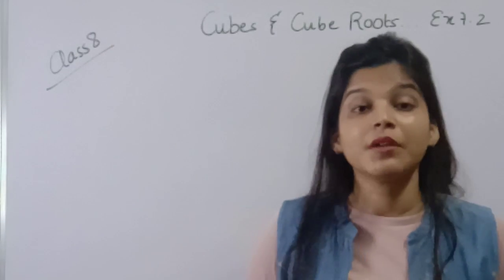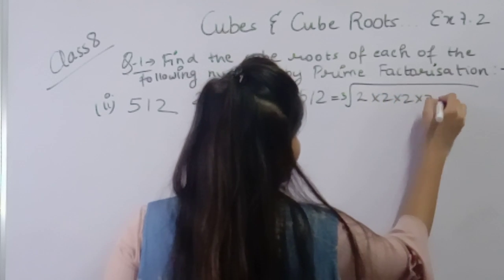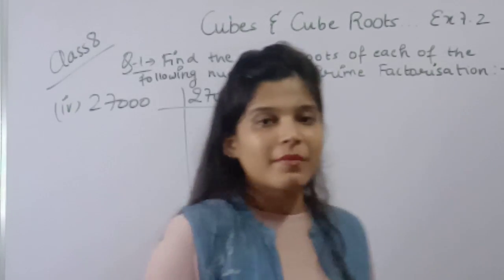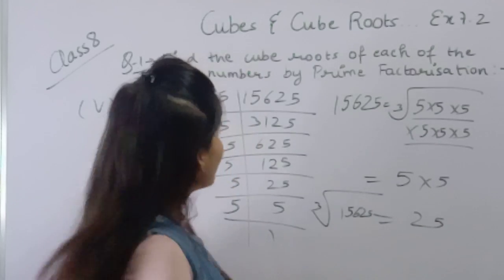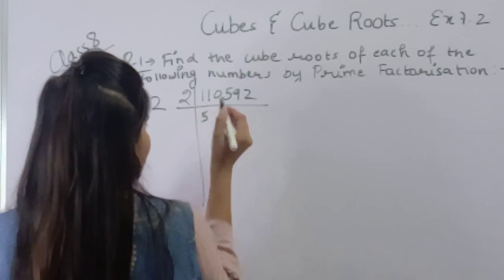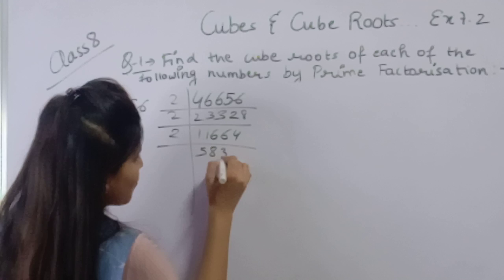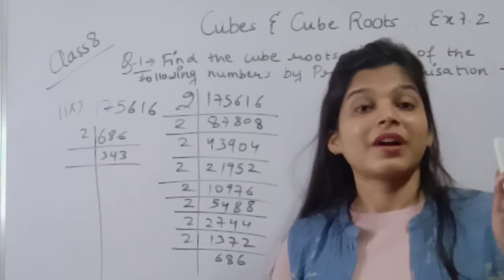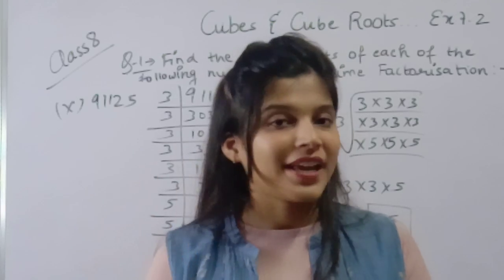solving class 8 "Cube & Cube Roots" exer. 7.2 ques. 1